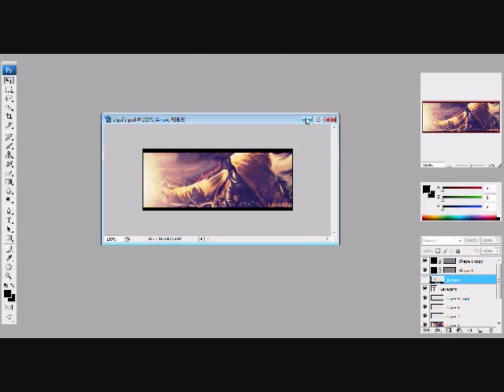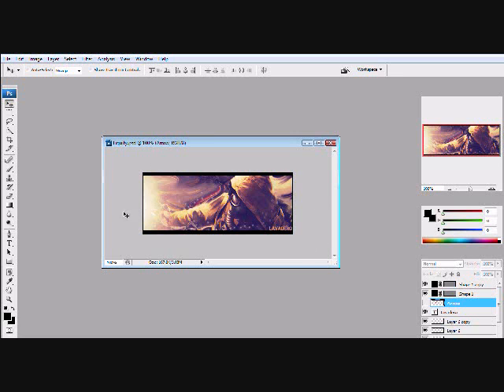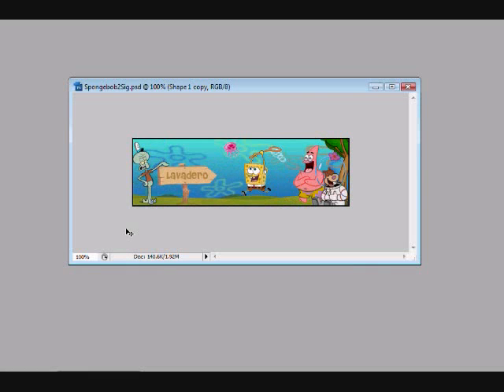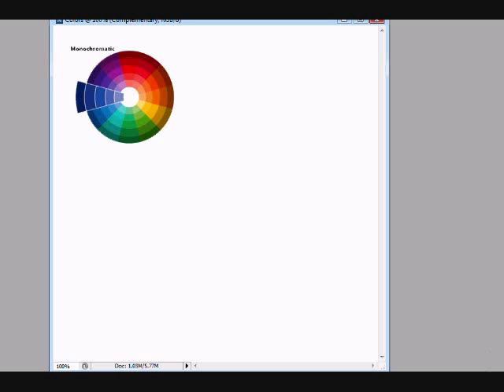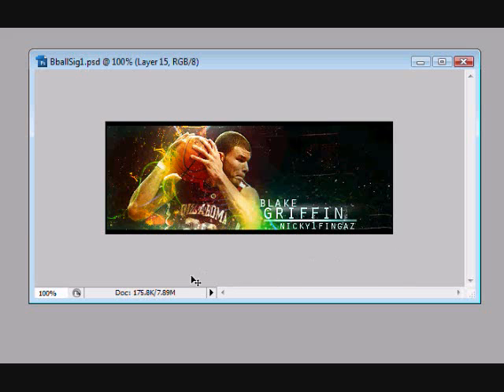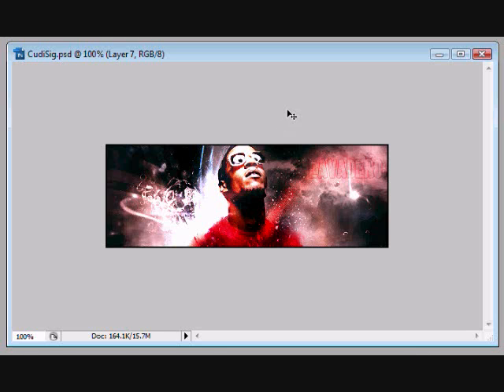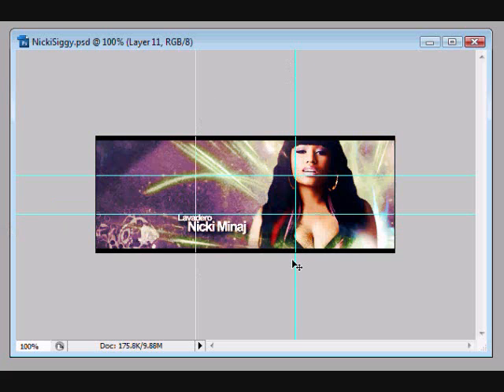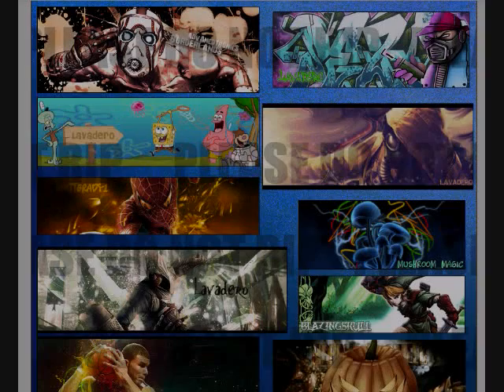Tutorial: Adobe Photoshop Series - Qualities of a Great Forum Signature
Adobe Photoshop Series -- How to Make a Great Signature
Qualities of a good forum signature
How to create a forum signature(banner)
Important Techniques to Learn in Order to Create a Forum Signature

In this tutorial, you will be learning more about creating flow, adding depth, using color to your advantage, adding a focal point, creating light sources, blending, and using the rule of thirds.

No photoshop experience is necessary.

 0:44 - Flow
 1:48 - Depth
 2:37 - Color
 3:28 - Focal Points
 4:06 - Lighting
 4:34 - Blending
 5:14 - Rule of Thirds

This video was intended for educational use so please do not copy or modify my work without my knowledge.

Special thanks to Tyler R. Mancl for the Blake Griffon signature collaboration!